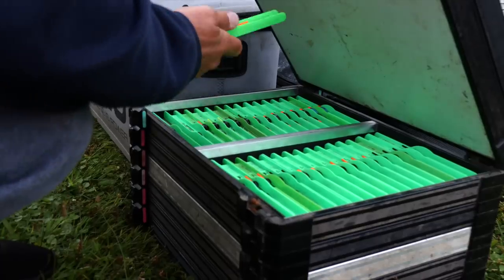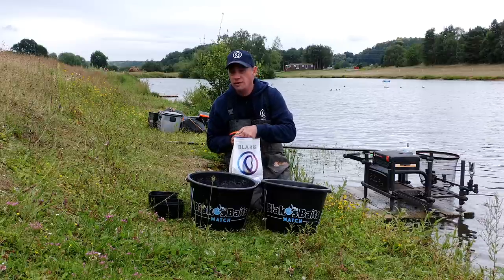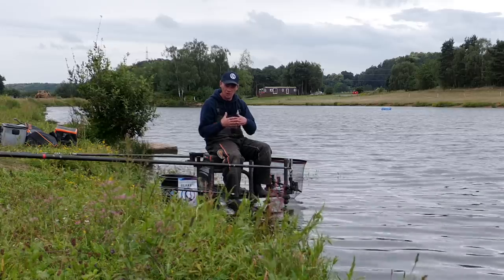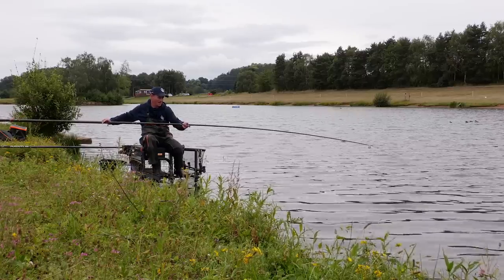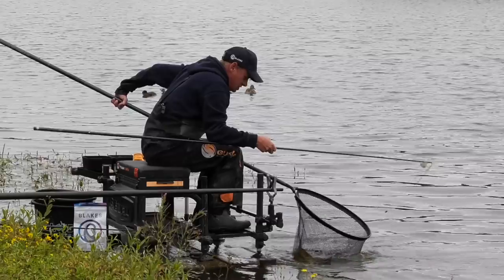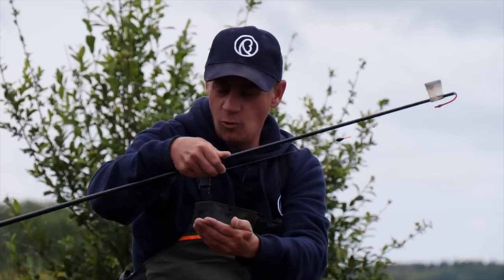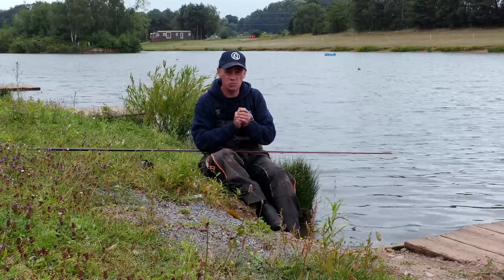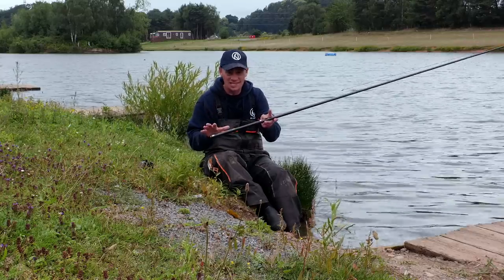Big Carp Margin Fishing with Paul Holland at Larford Lakes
Catching big carp in the margins is a thrilling way of catching those big fish late in the day when they decide to come in for a feed. It can make for a fantastic day of pleasure fishing or massively increase your overall weight in a fishing match.

Those big carp like to eat plenty of grub, so having the right groundbait, not only attracts them but keeps them in your peg for longer, allowing you to catch more fish.

Paul developed a groundbait that can do it all, as most fishing matches he fishes have strict bait limits. Blakes Coarse Carp is his go-to choice.

Paul Holland takes us to Larford Lakes on the match lake, where there are plenty of big carp to target. He guides you through the process from start to finish, including mixing the bait, priming the peg and the tackle to use and how to safely land those big fish.

This video is packed full of Paul's fishing knowledge to help put more fish in your net and have an enjoyable day fishing.

Thank you to Larford Lakes for hosting us. If you fancy catching some big carp in the margins, this is a great venue to visit.